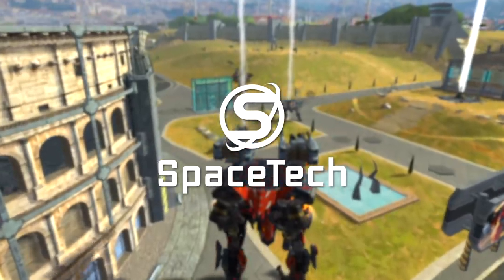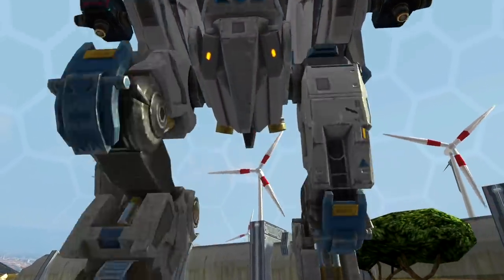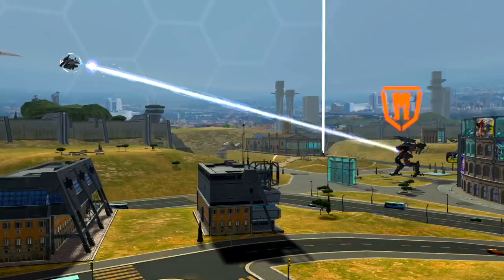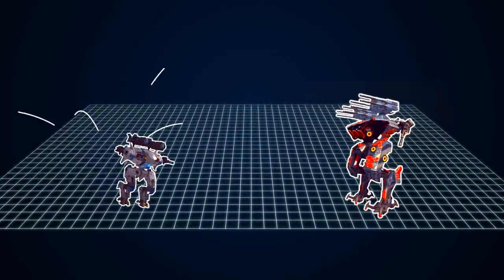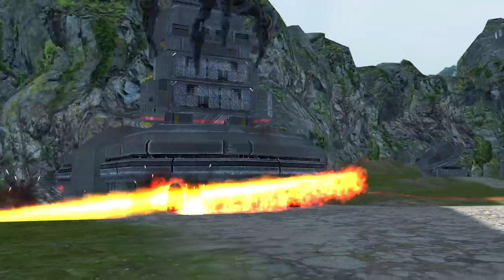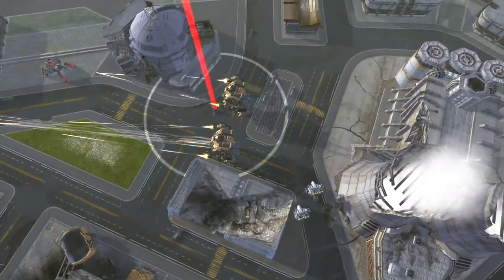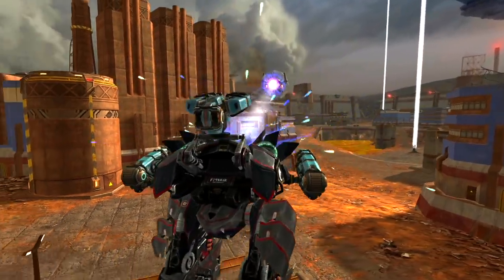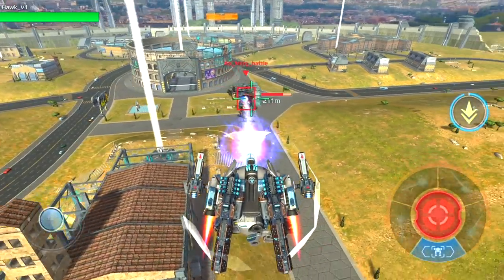War Robots: HAWK, Titan Slayer 🦅 | NEW ROBOT Overview (Get it in Icarus Cyber Show!)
Newcomer in War Robots — Hawk — turns itself into a flying cannon to become an ultimate Titan Slayer. Coming to War Robots on 21.08. ❗❗❗ You can get Hawk during the Icarus Cyber Show event. Check out the 300 token chest! Watch the overview of this new robot!